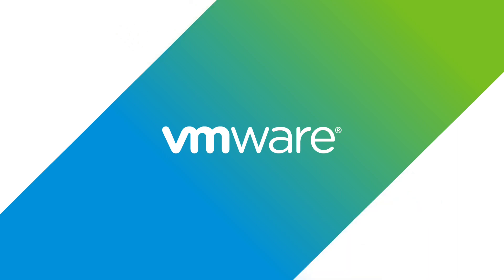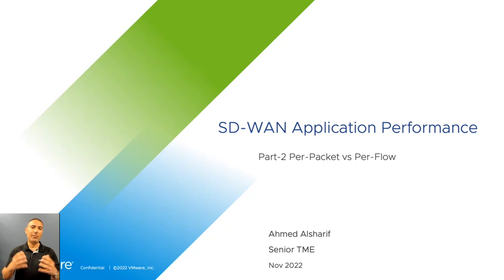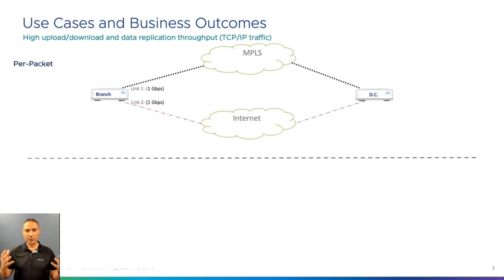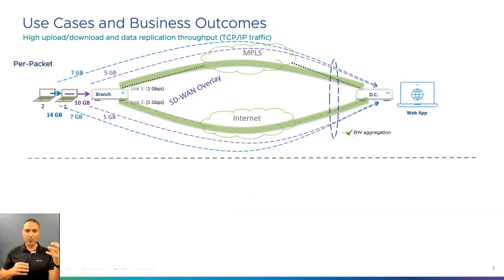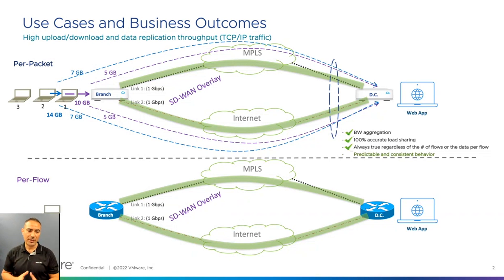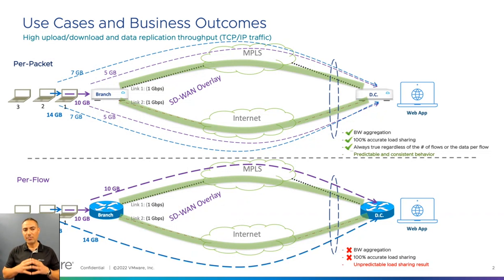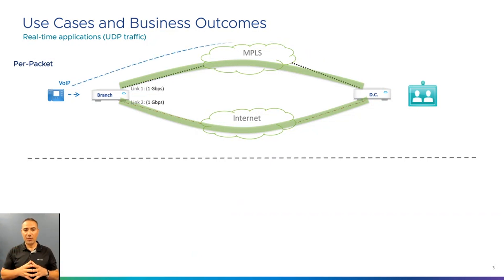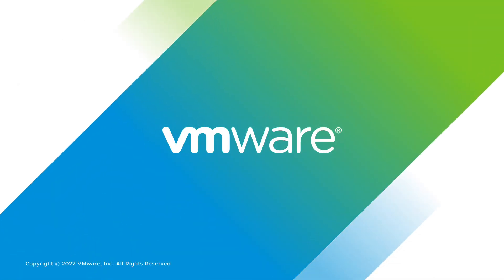VMware SD-WAN Per-Packet vs. Per-Flow Processing (part 2)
In this video, we are detailing the difference between VMware SD-WAN’s ability to process traffic on a per-packet basis vs. competing solutions that process packets on a per-flow or per-session basis and the advantages of VMware SD-WAN. This video is part 2 of a 2-part video.